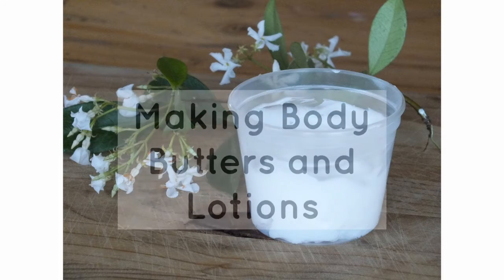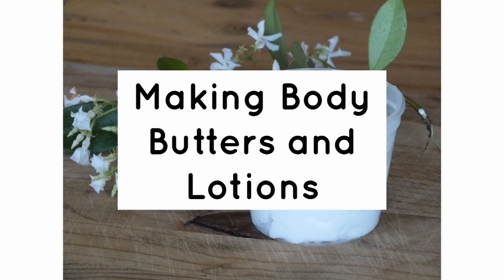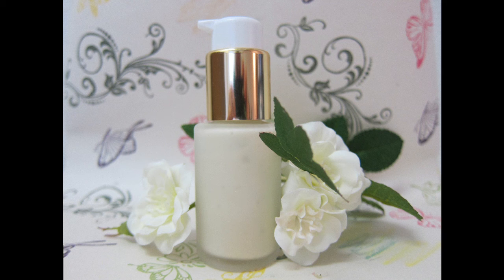Making body butter and lotions - Part 1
Keep an eye out for part two where we provide actual recipes!